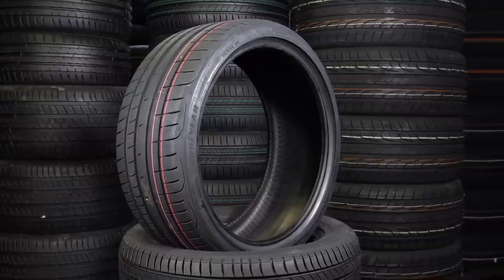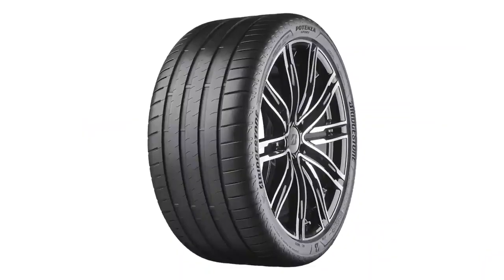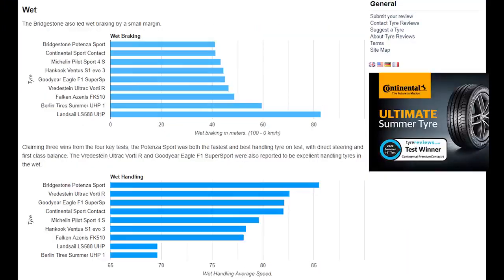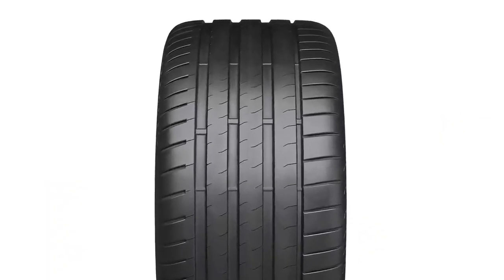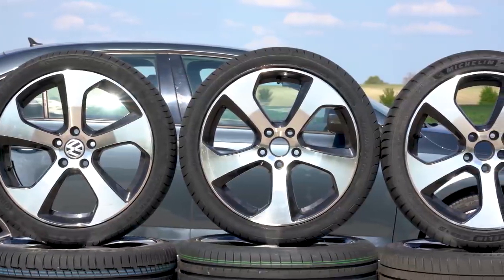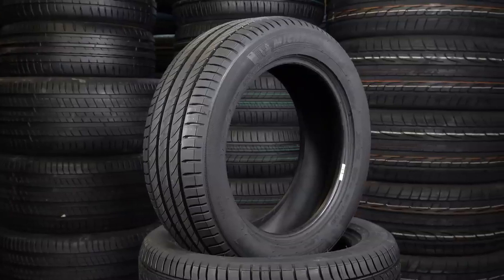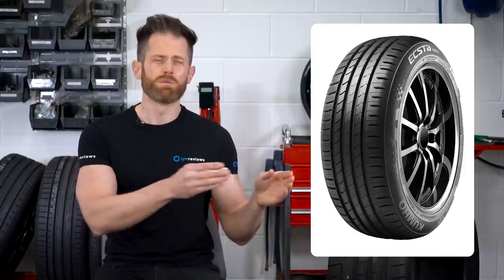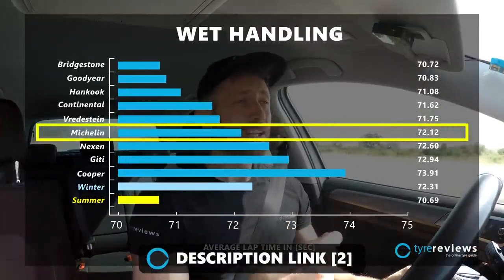Cele mai bune 14 anvelope de vara pentru anul 2021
Sunt testate si recomandate :

Bridgestone Potenza Sport
Continental SportContact 6
Falken Azenis FK510
Goodyear Eagle F1 SuperSport
Michelin Pilot Sport 4 S
Vredestein Ultrac Vorti
Continental PremiumContact 6
Goodyear Eagle F1 Asymmetric 5
Michelin Pilot Sport 4
Continental PremiumContact 6
Goodyear EfficientGrip Performance 2
Kumho Ecsta HS51
Maxxis Premitra HP5
Michelin Primacy 4
Semperit Speedlife 3

Ati folosit vreuna din anvelopele de mai sus? Daca da ce parere aveti?